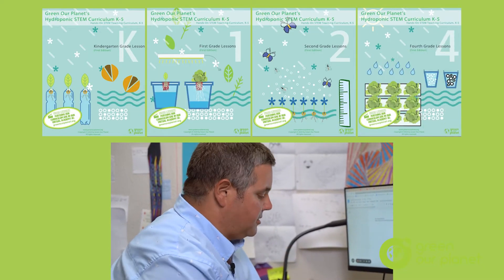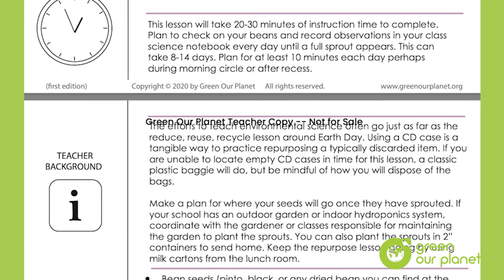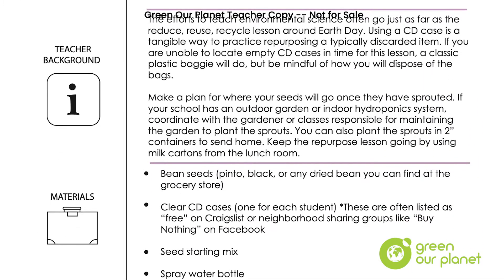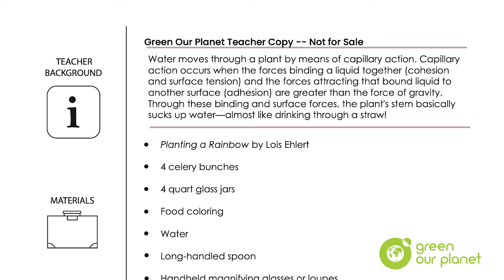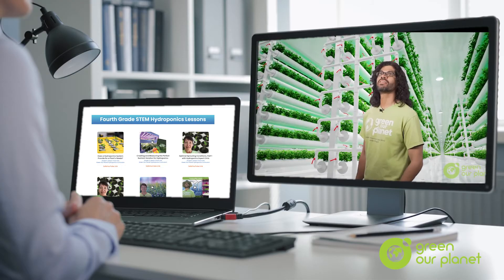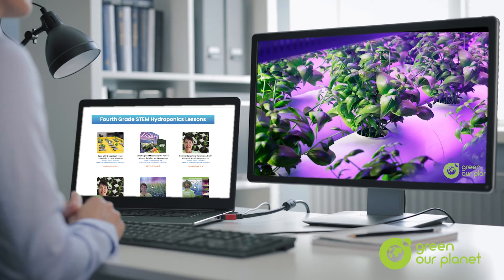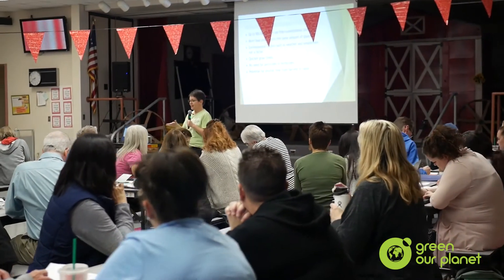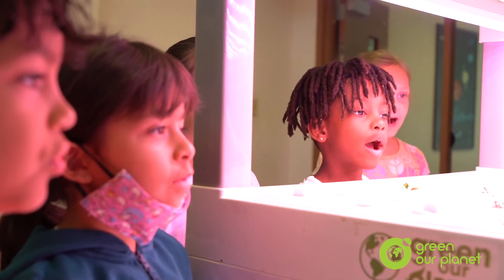STEPS FOR PREPARING TO TEACH A HYDROPONICS LESSON